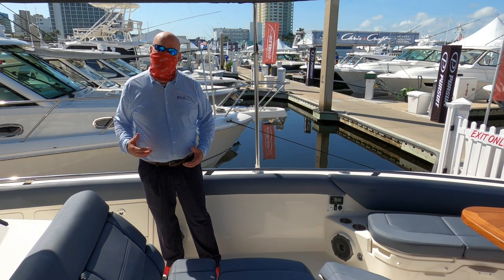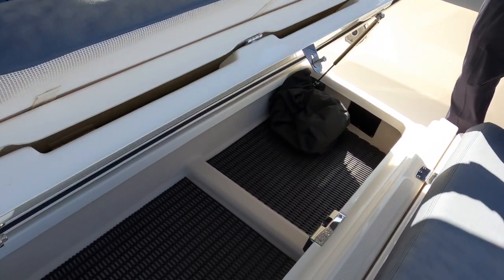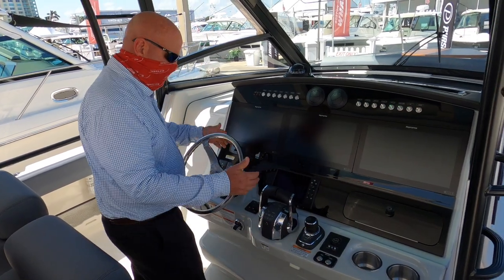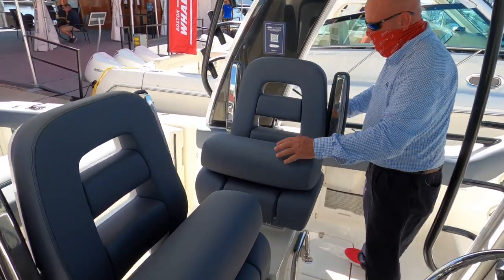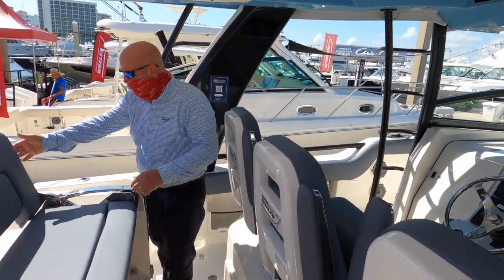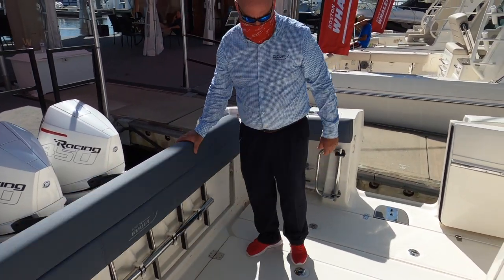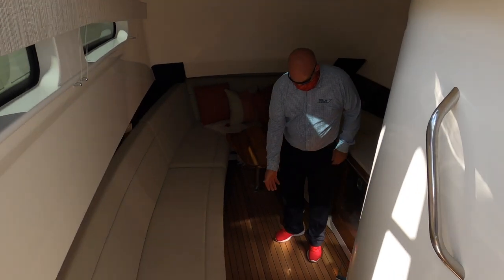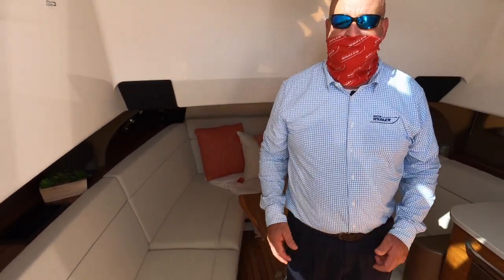Boston Whaler | 420 Outrage | Product Walkthrough